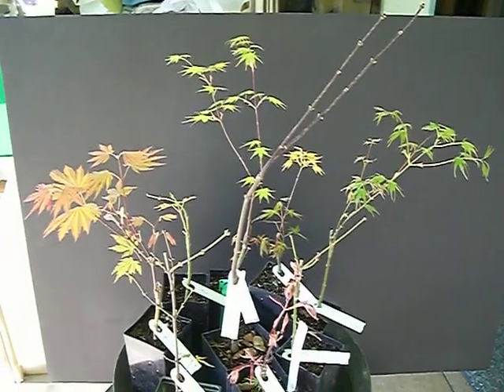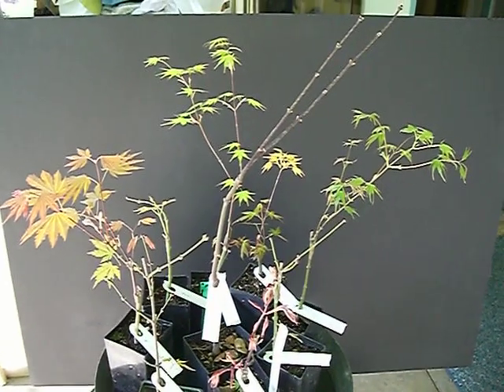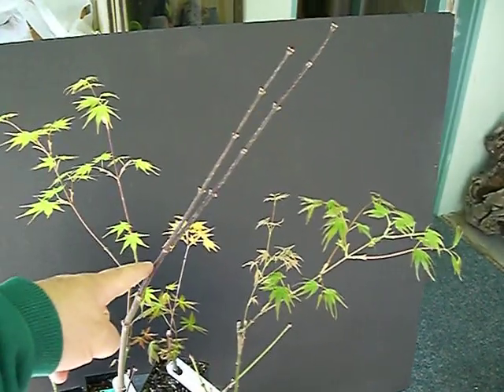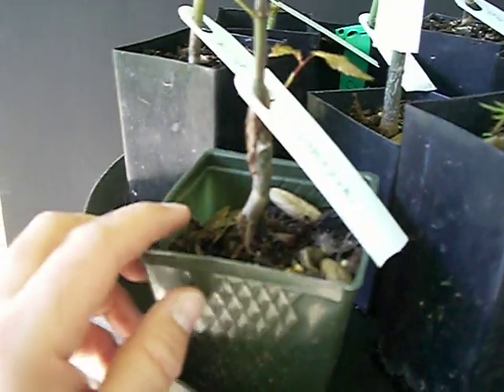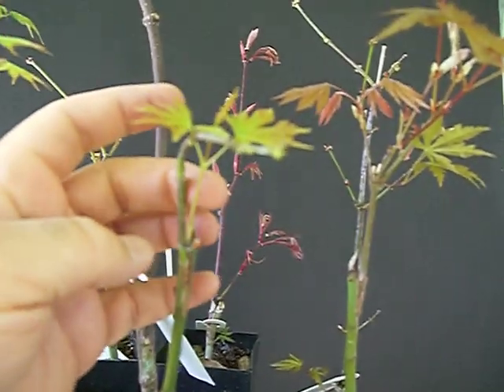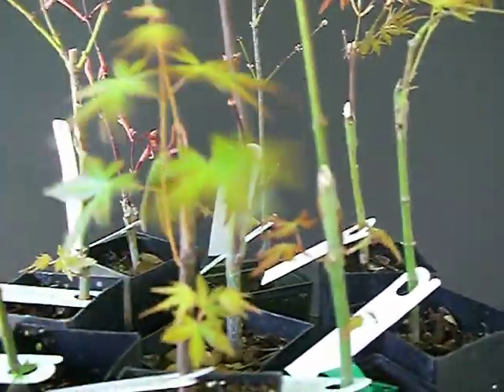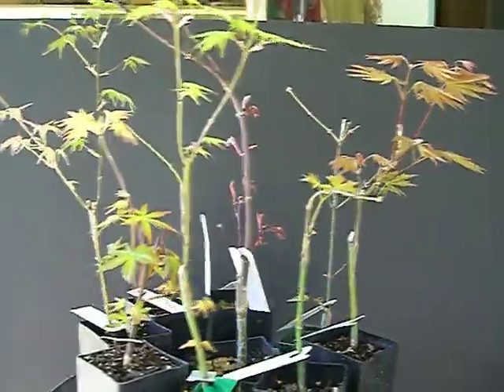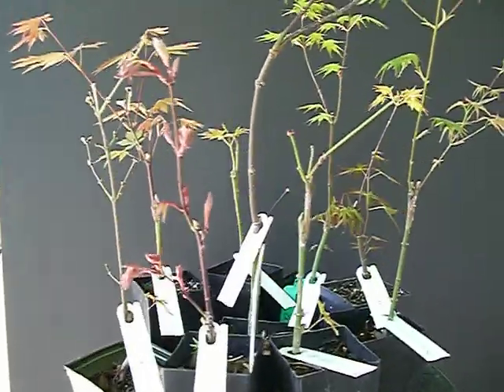Pre Bonsai Grafted Japanese Maples #1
In this clip I am showing the Parasitic Suckers of the Mother Plant that have to be thinned out  so the Grafted branch can have all the nutrients that come from the Mother Plant.